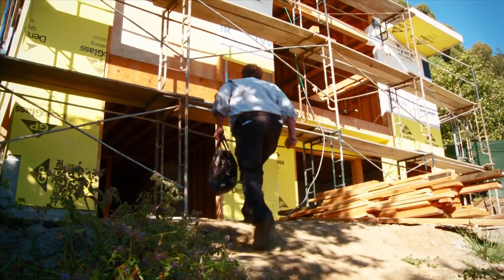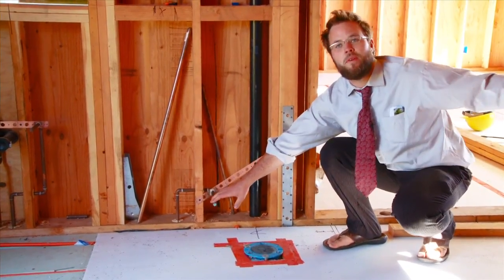The Bathroom Reinvented: Hyphae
Ecologist Brent Bucknum, principal of Hyphae Design Lab in Oakland, California, shares the ABC's of re-routing a home's waste water (greywater) to sustainably irrigate gardens and other green spaces. He takes us from his live/work space in Oakland to several residential sites around Berkeley that feature greywater systems in various stages of completion.